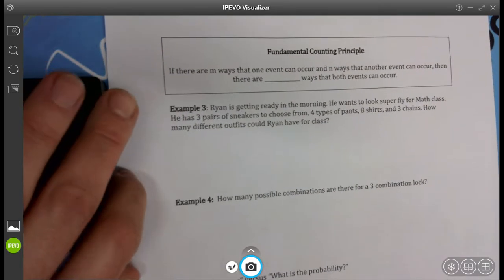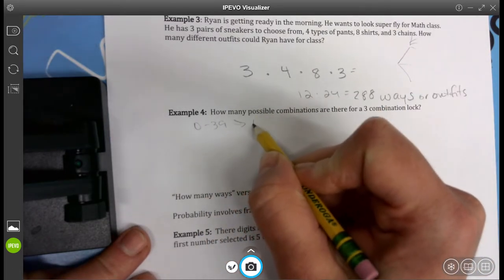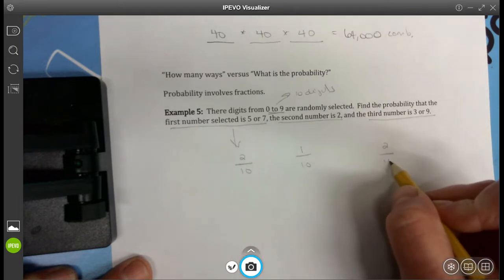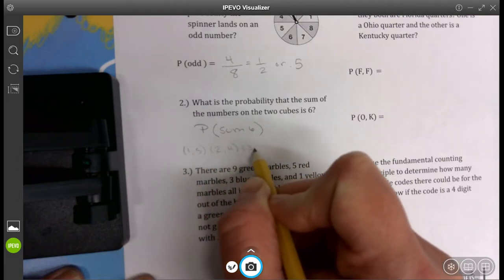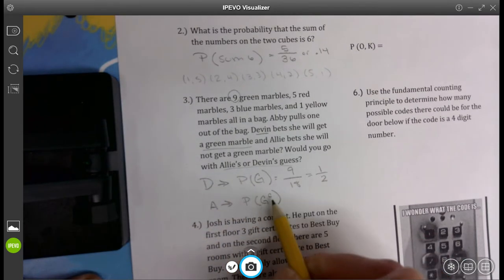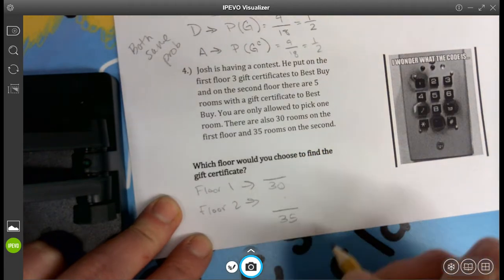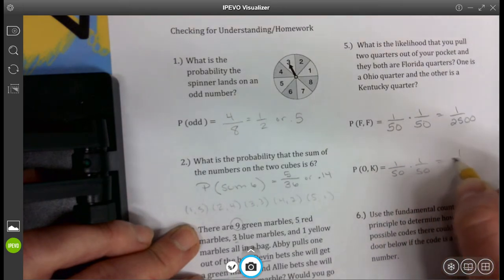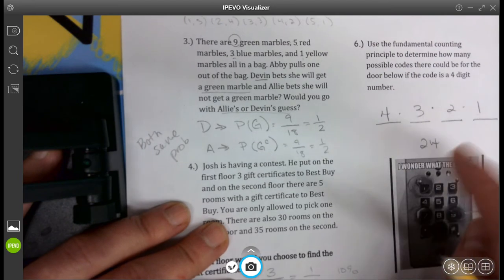Algebra I - Probability Day 1 Part 2